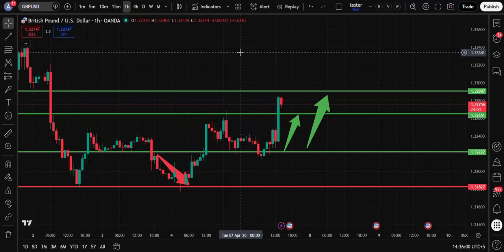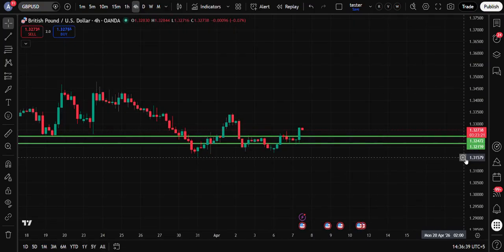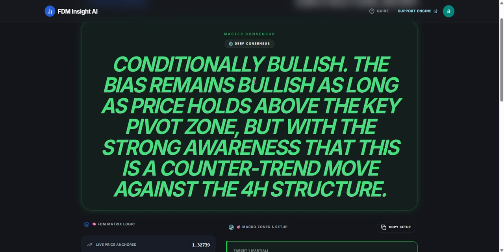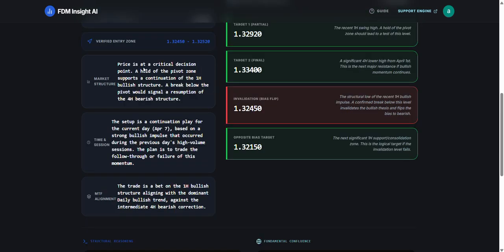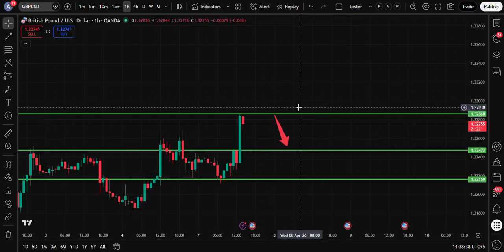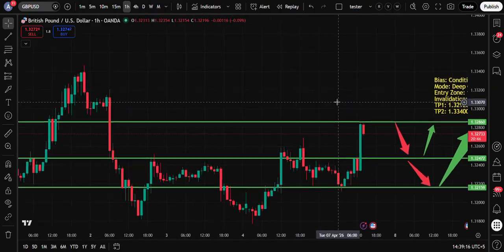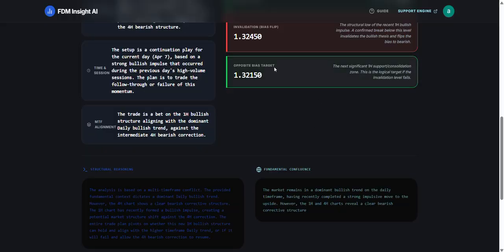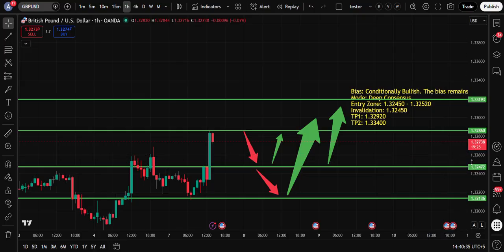💂 GBP/USD (AI) Analysis Today 7 Apr | Pound Dollar Forecast | IFX Academy